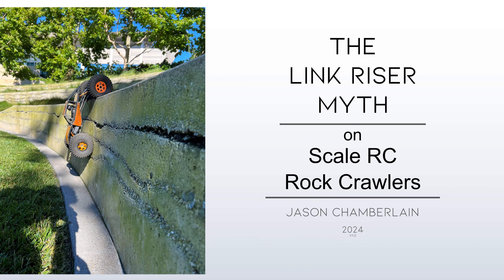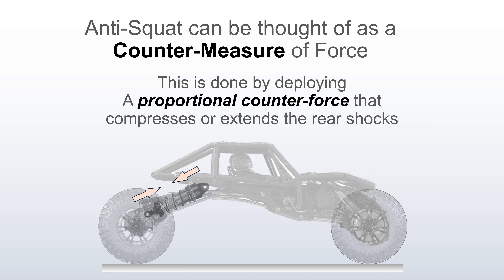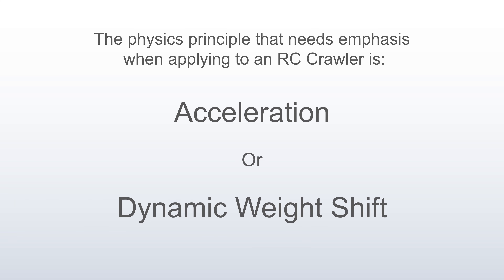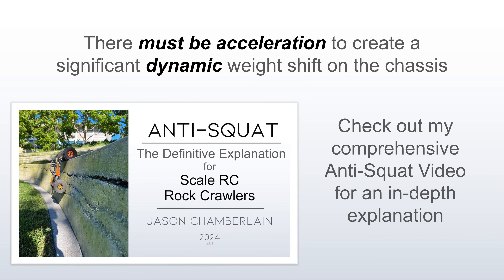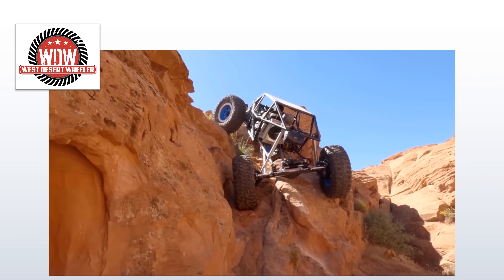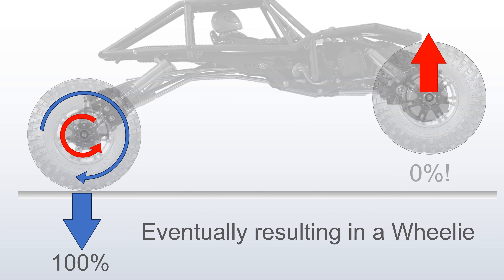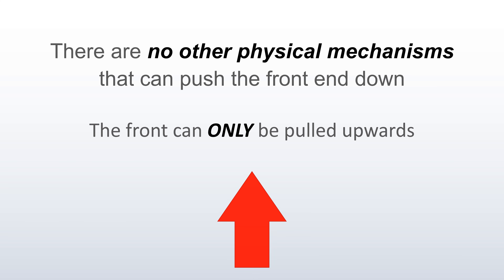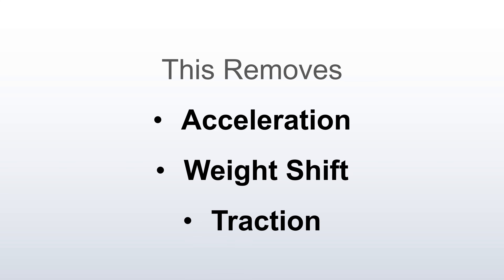Anti-Squat on RC Crawlers - Part 2: The Link Riser Demo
The Myth of Link Risers - In this follow-up video we demonstrate the concepts originally presented in The Definitive Guide to Anti-Squat on RC Crawlers.

00:00 Intro
00:33 Theory Recap
02:43 Driving Examples
03:26 What is the Myth?
03:54 Rear Torque
04:47 Double Blind Testing
05:36 Demo 1 - Torque
09:07 Demo 2 - Climbing
11:33 Conclusion